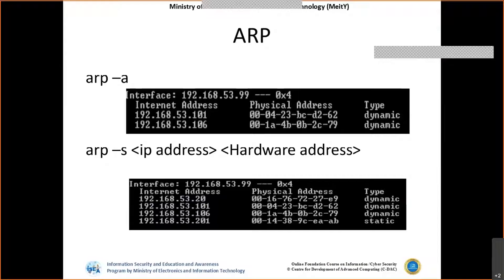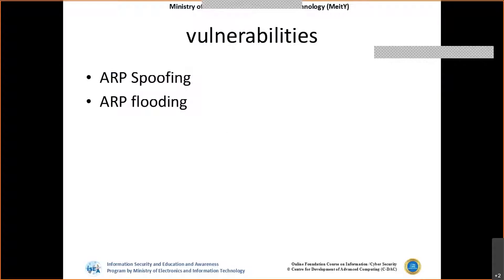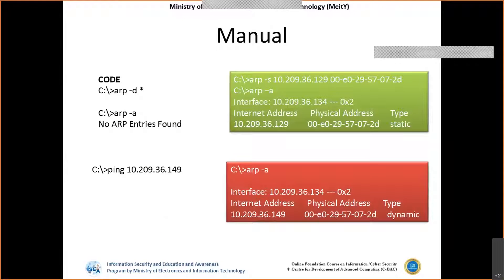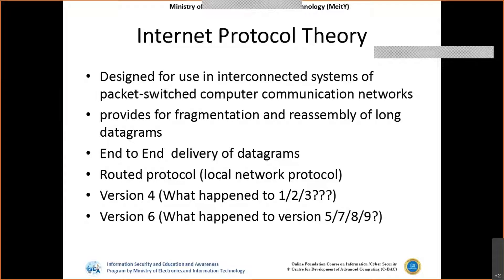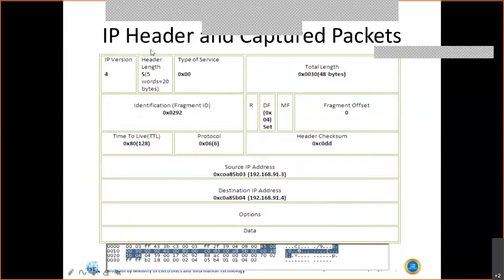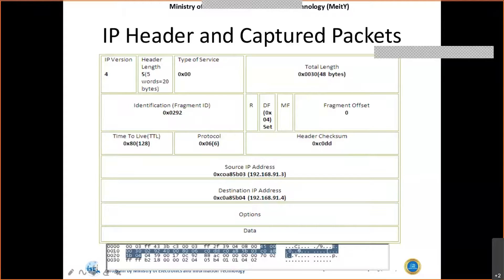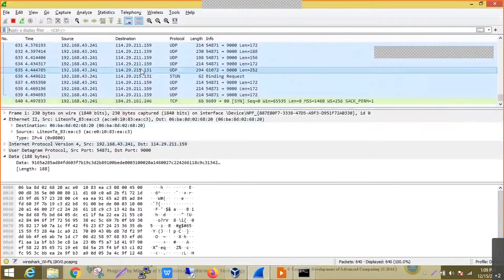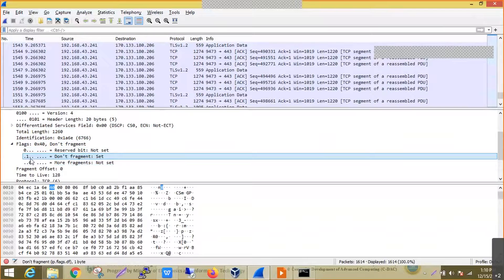ARP - Part 3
Information Security Awareness videos which are created to spread Cyber Security awareness to all the viewers on ARP - Part 3